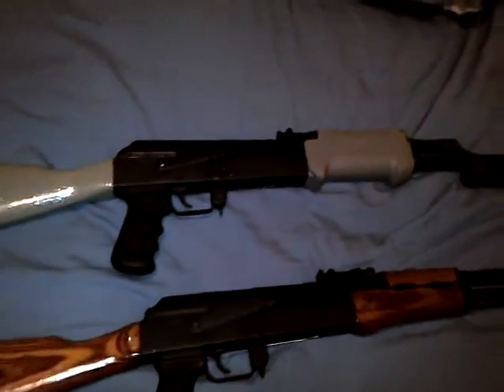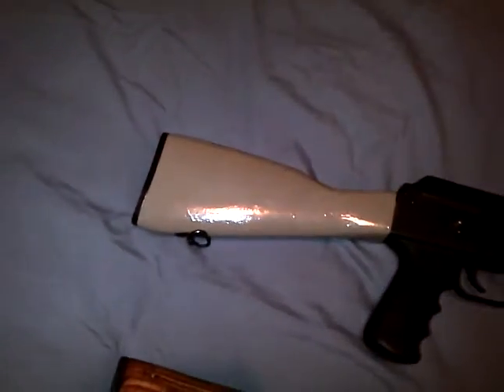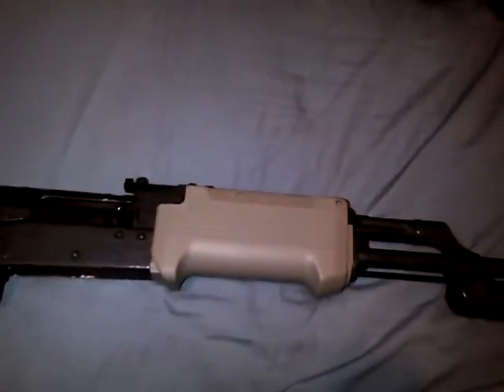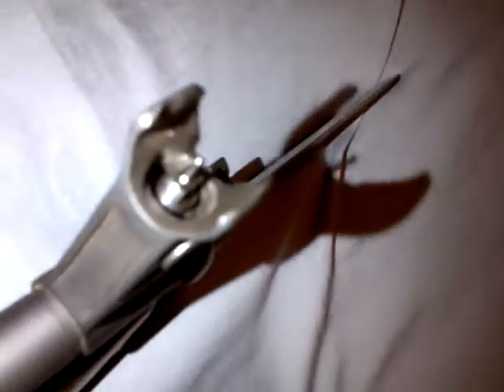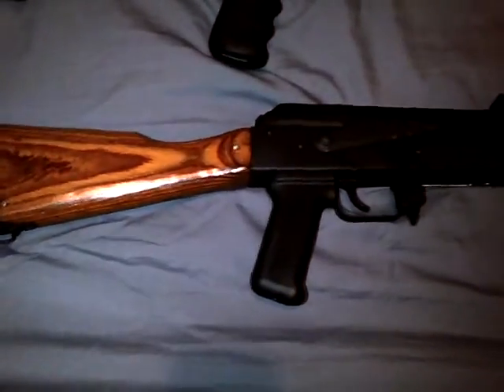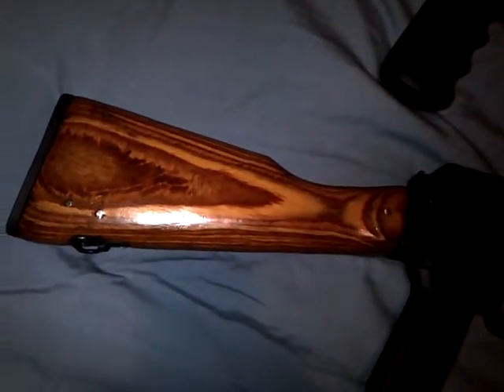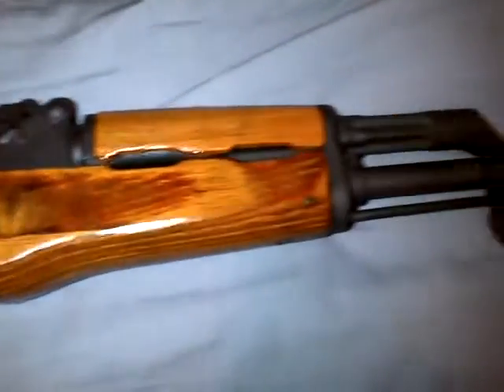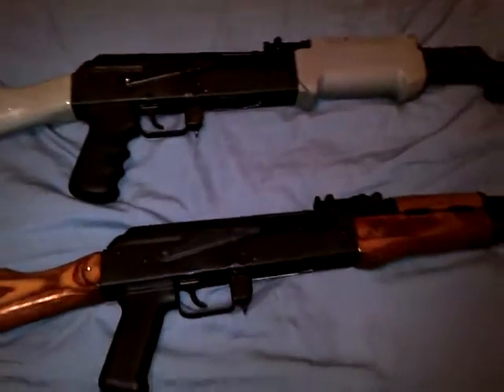Romanian WASR 1063's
A close up look at my WASR's (AK47 variant)